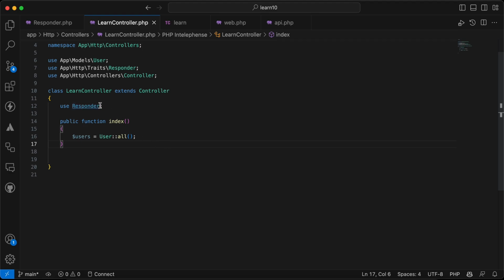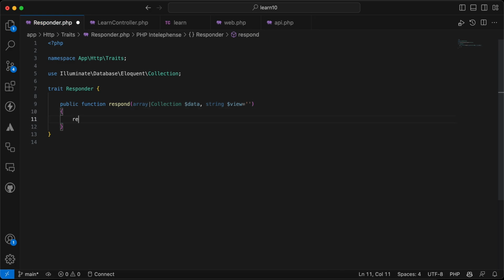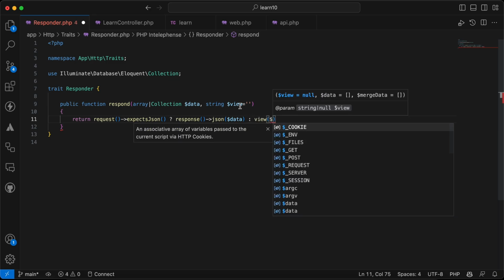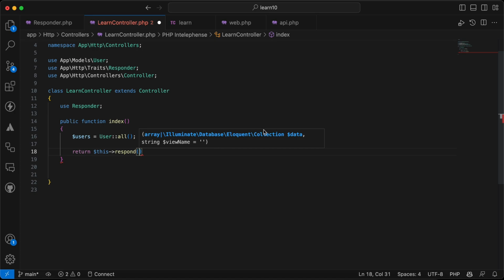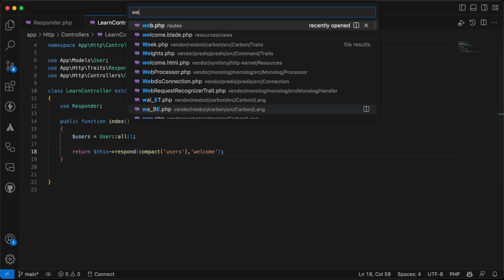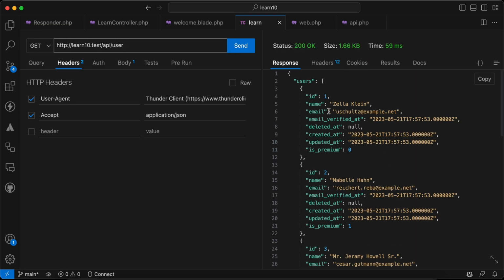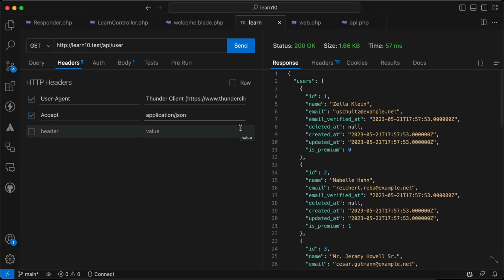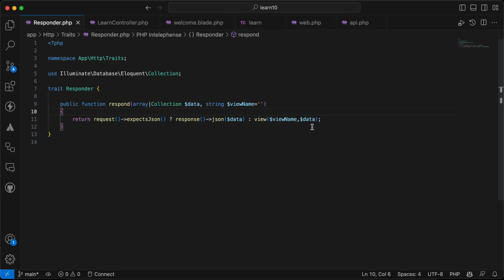Laravel snippet : view or json response